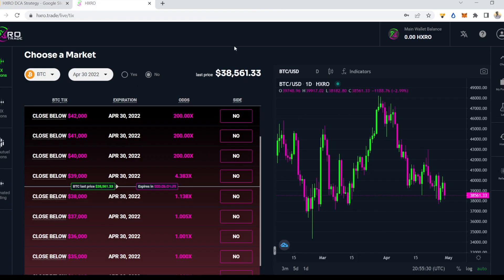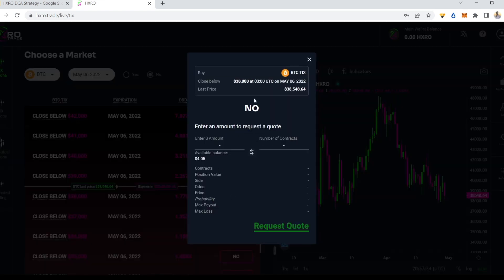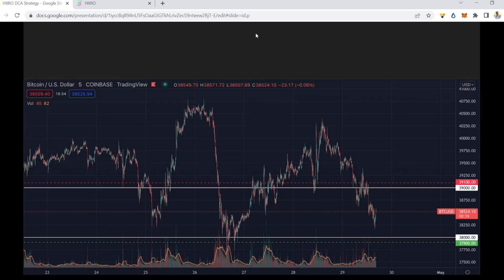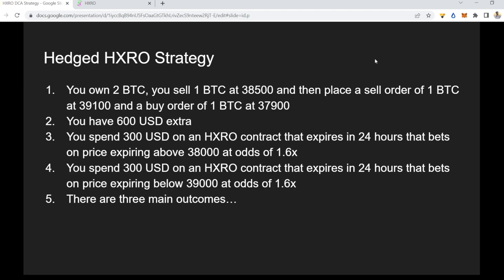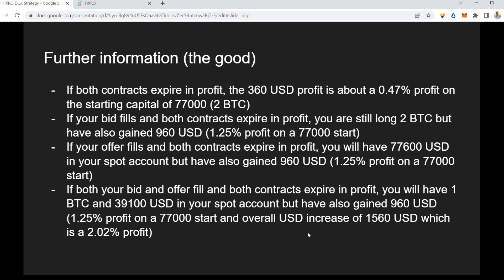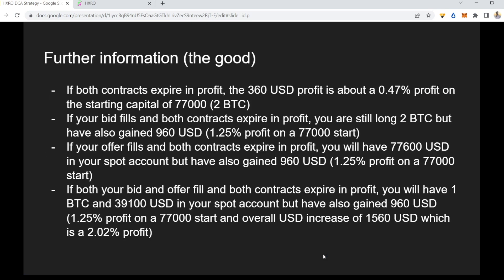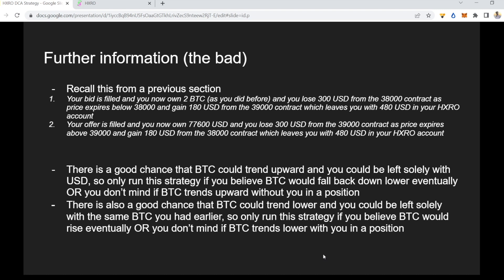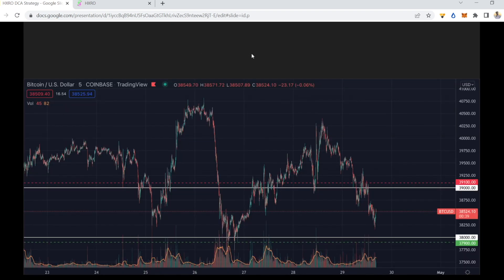Passive Income Strategy: HXRO DCA